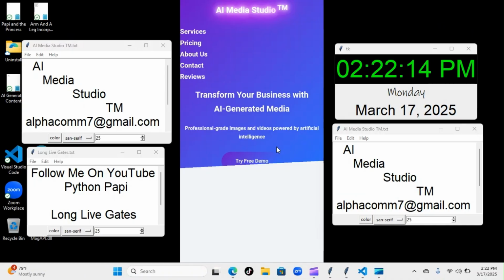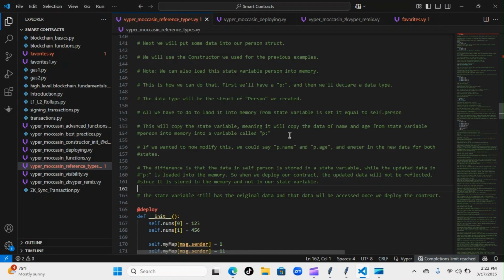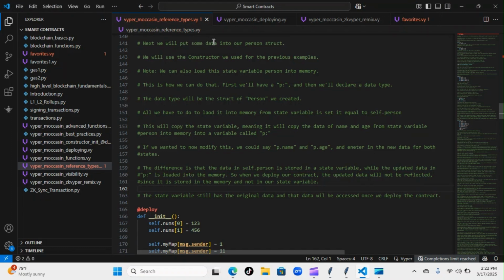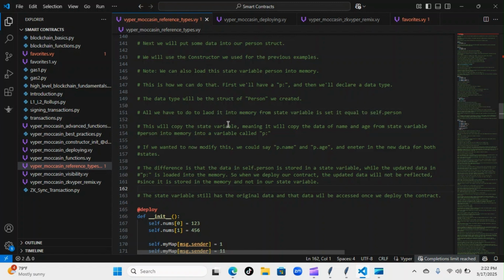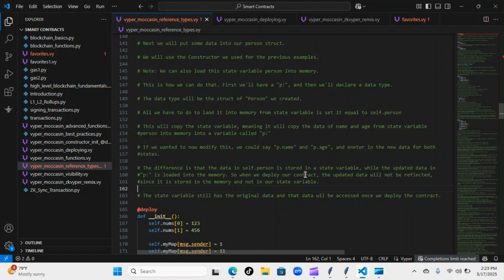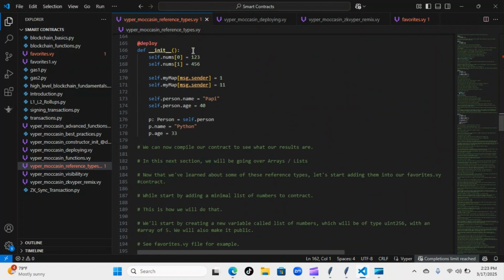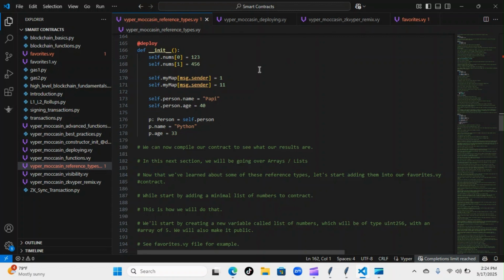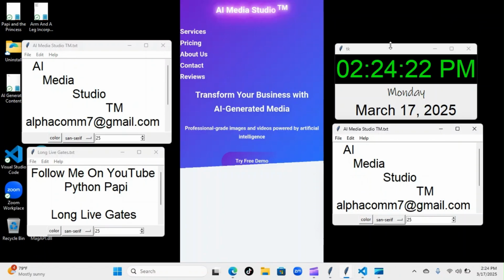Python Papi / Smart Contracts - Vyper Moccasin Reference Types - Day 8